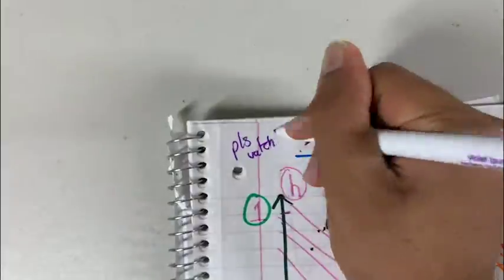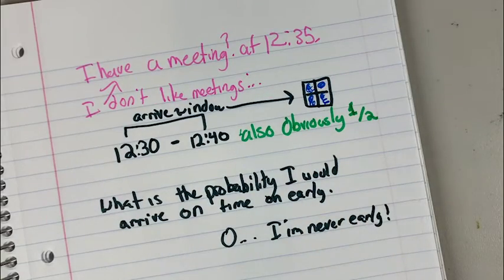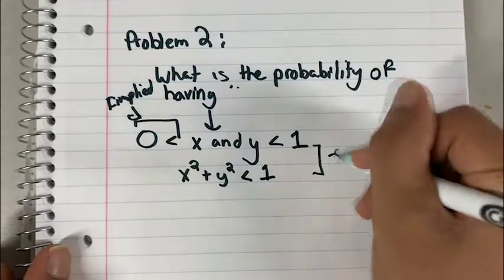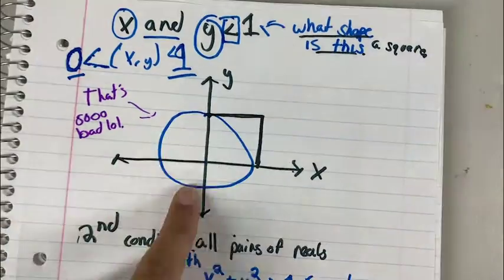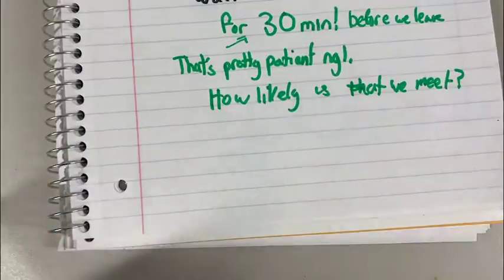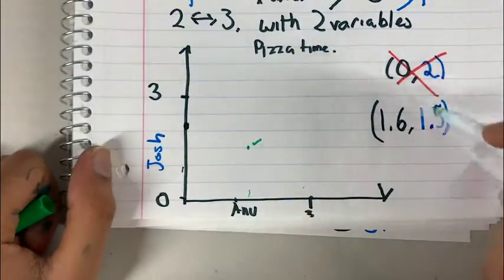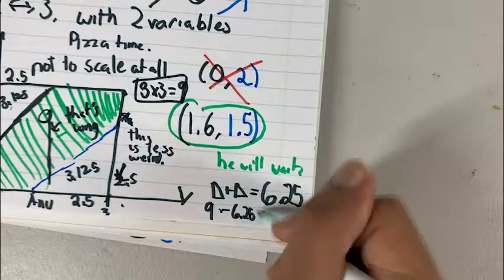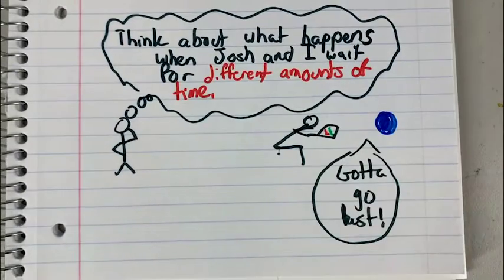Lines and Circles: Geometric Probability (Part 2)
Introducing the definition of geometric probability and Having fun with some 1D and 2D geometric probability problems.